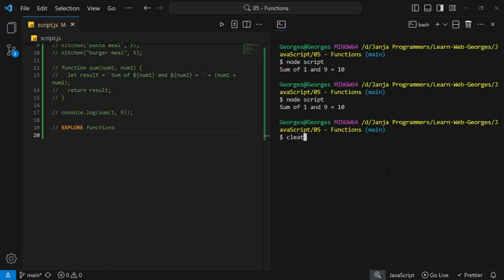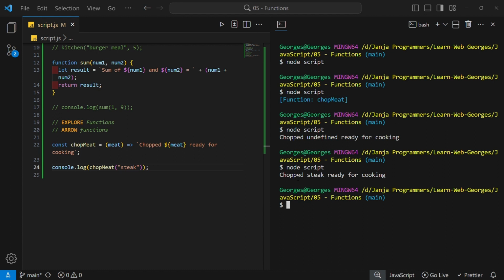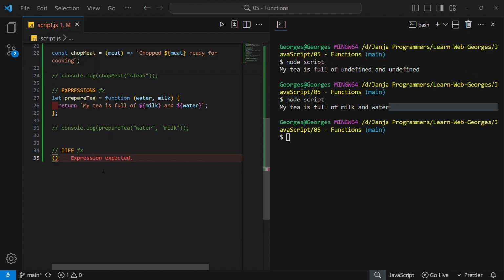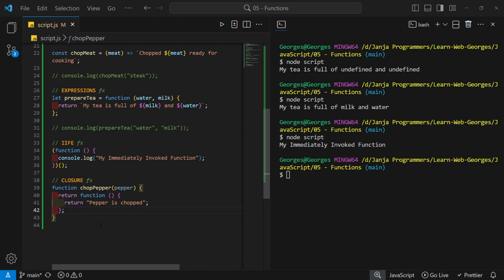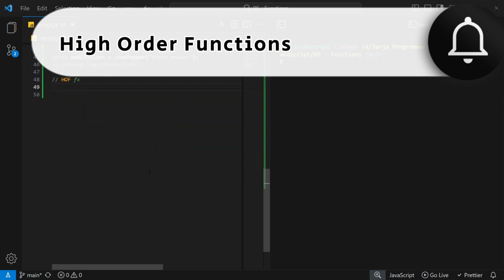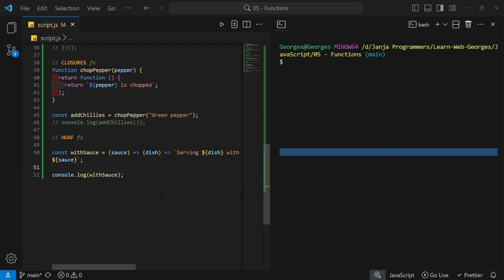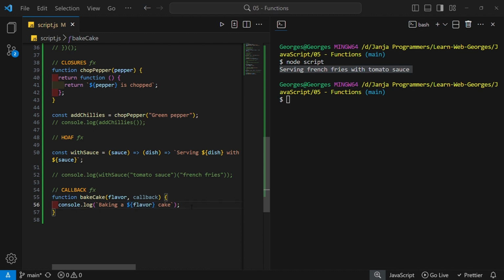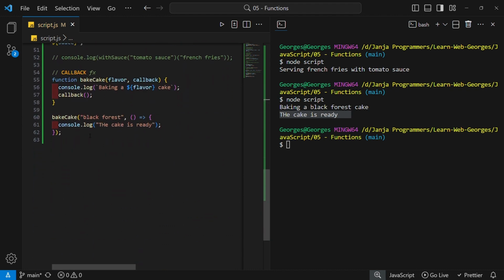Functions in JavaScript (cont...)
🚀 In this session, we learn delve deeper into functions

📚 Video Highlights:
- Functions: Arrow,  Closure, Callback, Higher-Order, Immediately Invoked, Expression